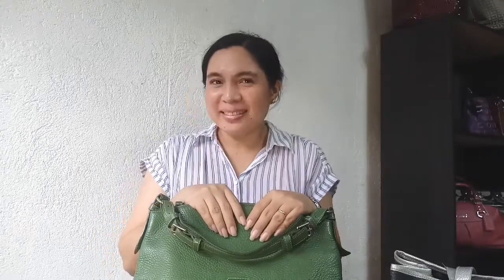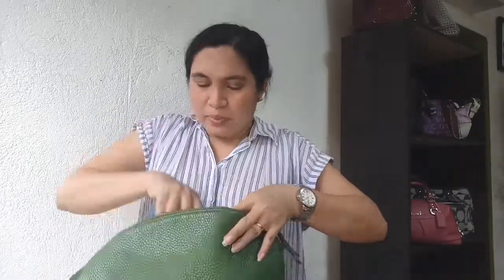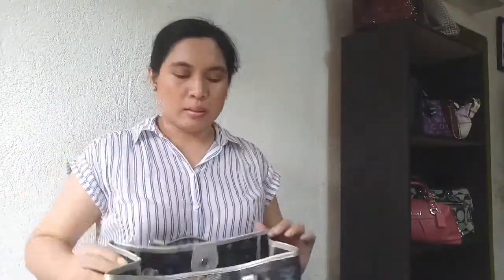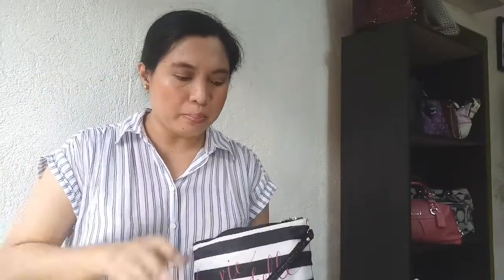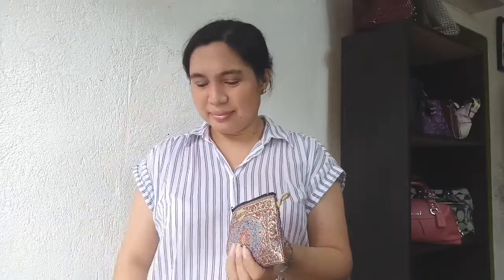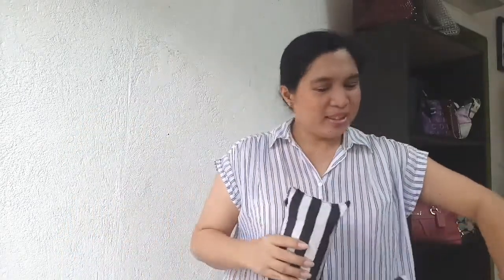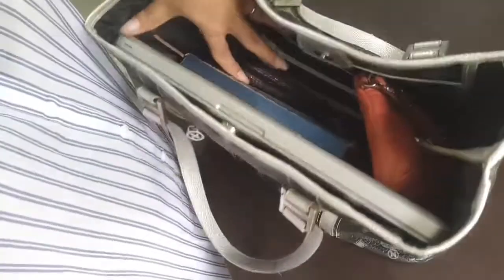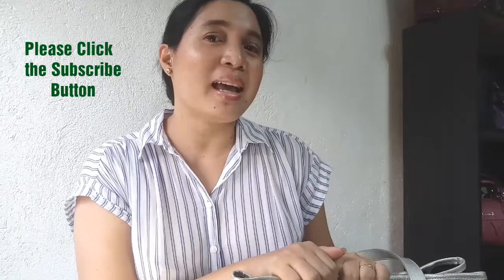Switching my Work Bag & What's Inside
This video is about Switching my Work Bag & What's Inside.

I usually switch my Work Bag every two (2) weeks. This is to rotate the use of my Bags in my collection & to let the bag rest also after 2 weeks of use.

Dooney & Bourke Dillen Hobo Bag
Nicole Lenic Shoppers Bag